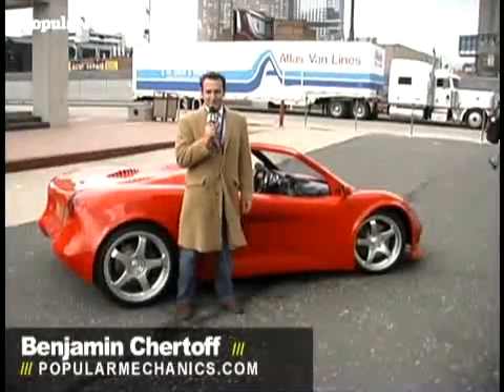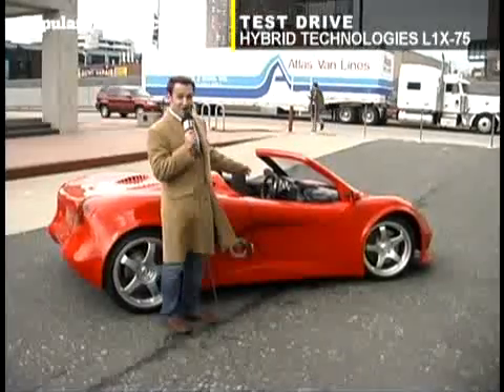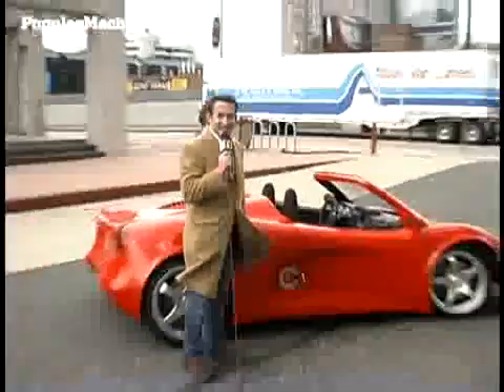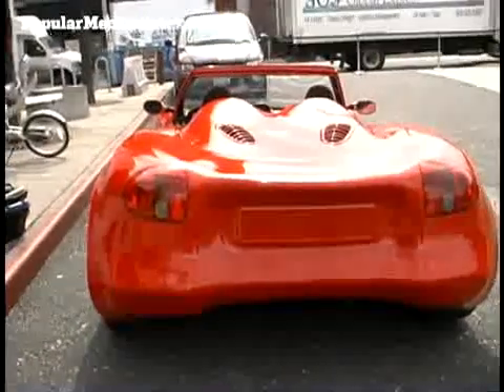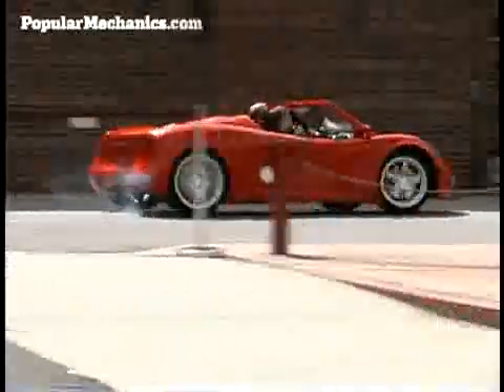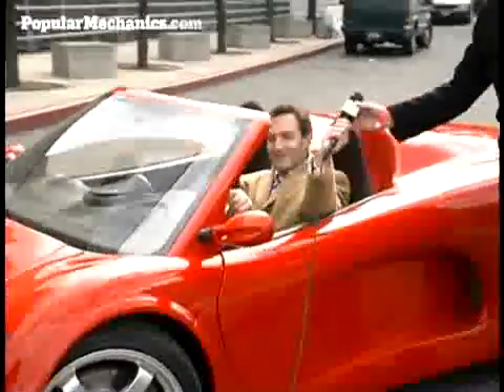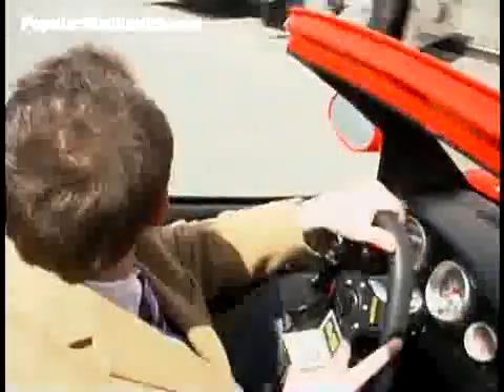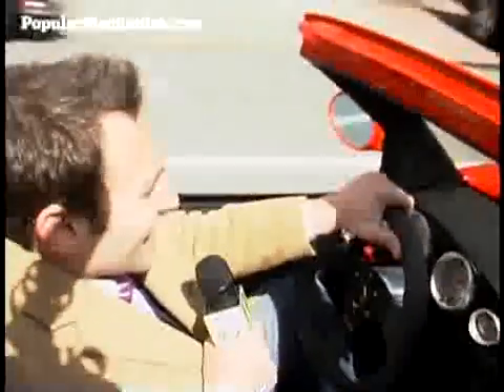Popular Mechanics Tests Hybrid's(OTCBB:HYBT) Electric L1X-75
Popular Mechanics Test Drives Hybrid Technologies Electric Lithium L1X-75 Super Car